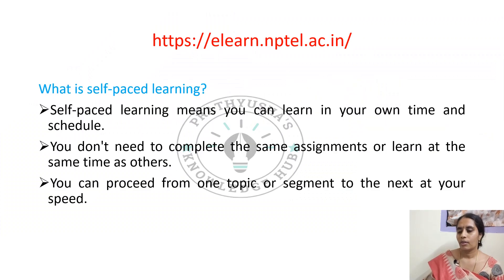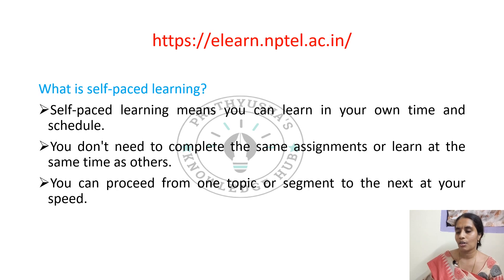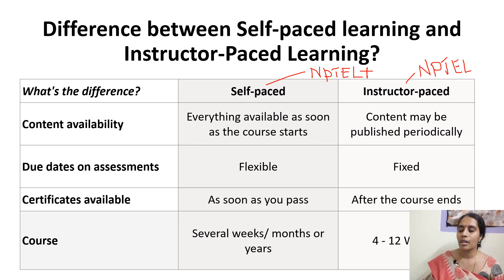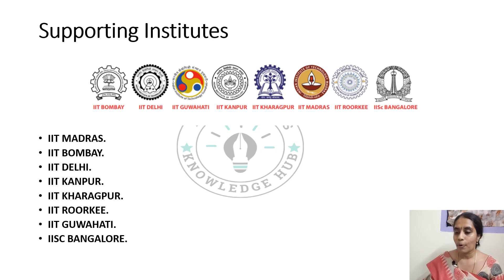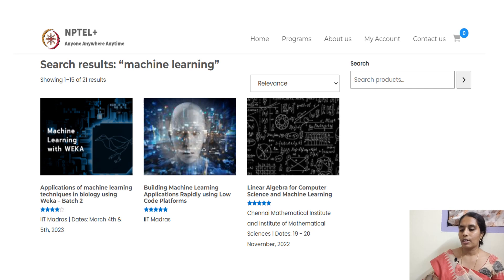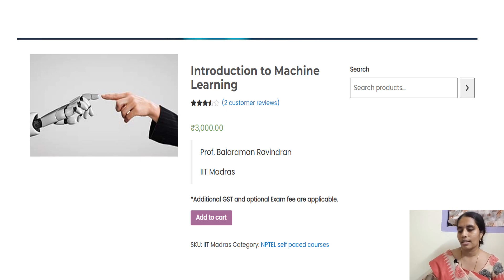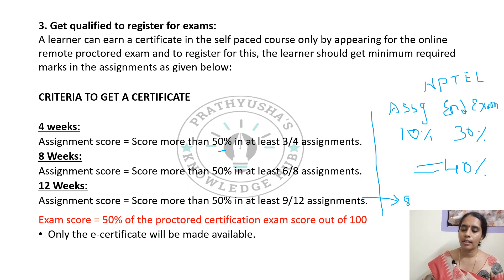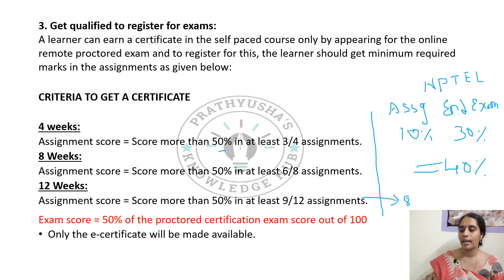What is Self - Paced Learning in NPTEL? How is it different from Instructor - Paced Learning ?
In this video we are going to discuss What is Self - Paced Learning in NPTEL? How is it different from Instructor -Paced Learning in detail.
What are the courses offered in Self paced learning?
How this is useful to students and Industrial Persons.